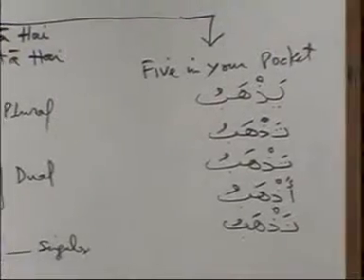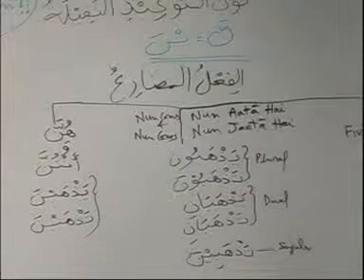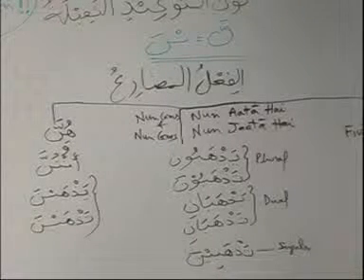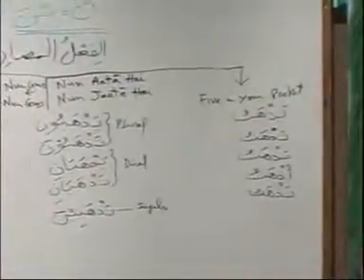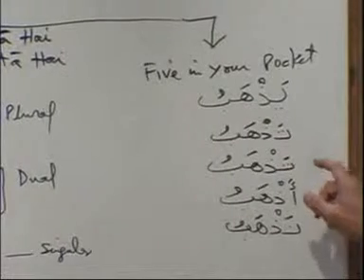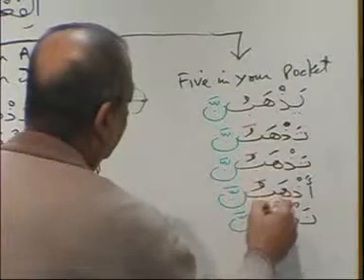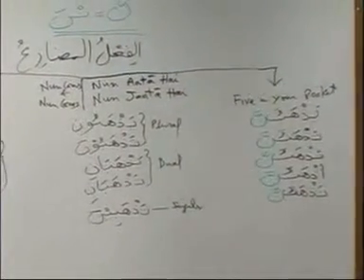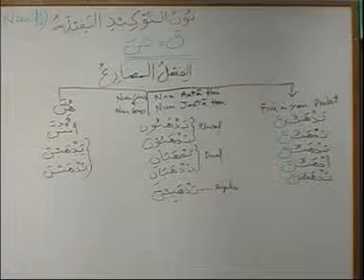Madina Arabic Course - Lesson 95 Part 1